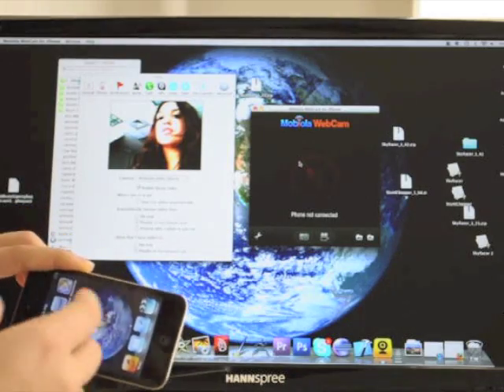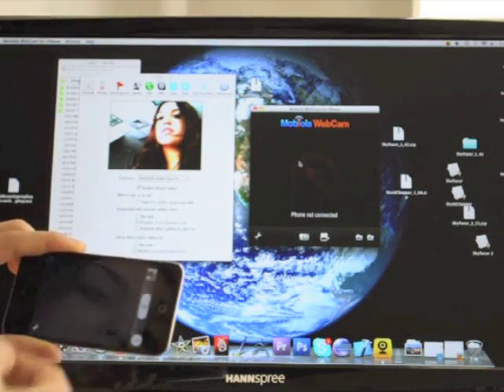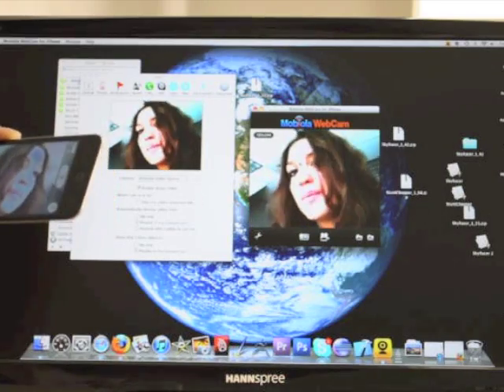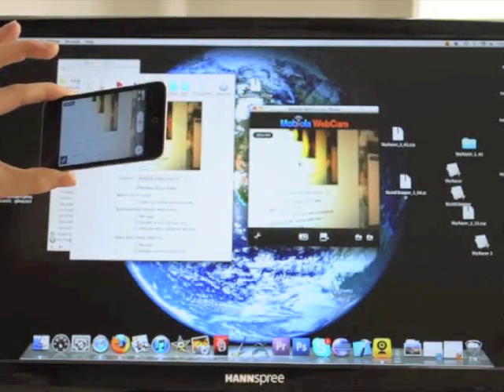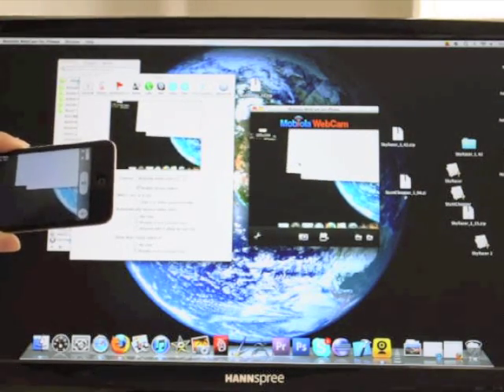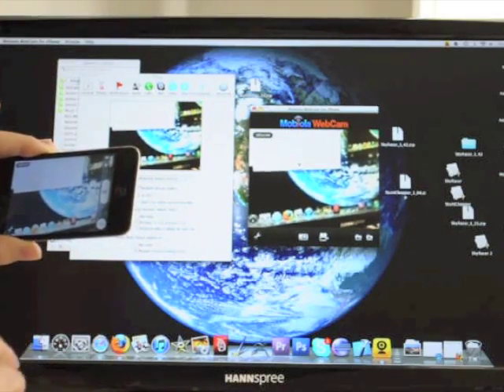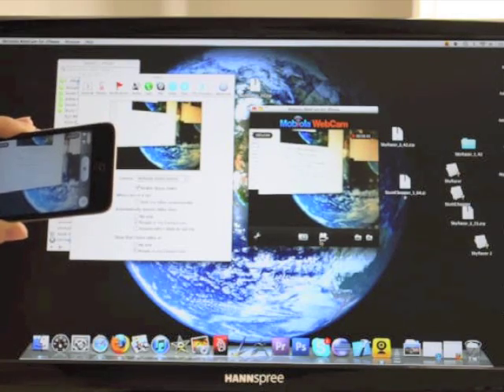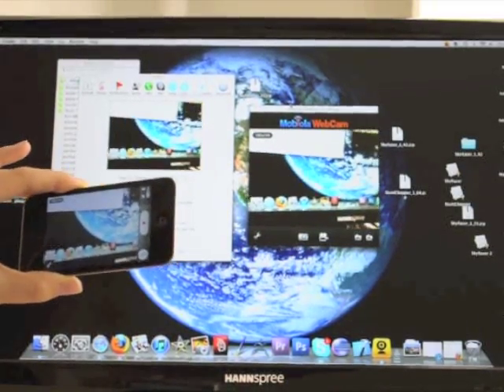Mobiola Webcamera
Turn your iPhone, iPad, or iPod Touch into a state-of-the-art web camera with Mobiola WebCamera! Watch the video to see just how Mobiola WebCamera can take video chatting to the next level for a fraction of the price.